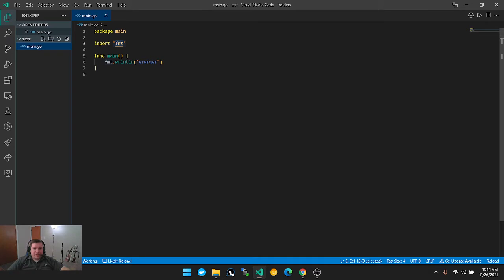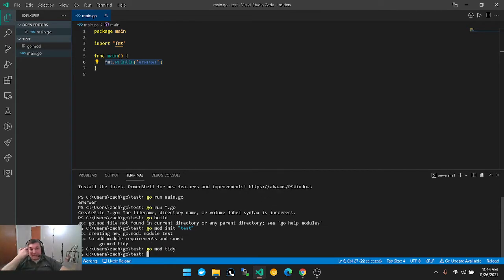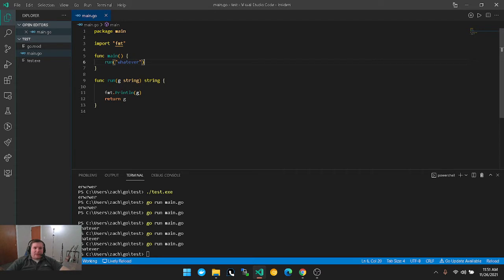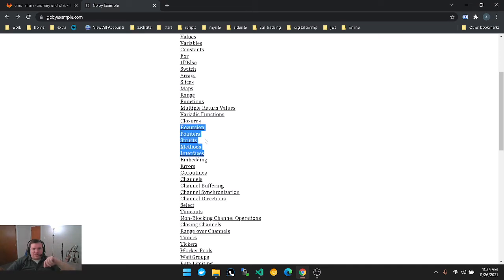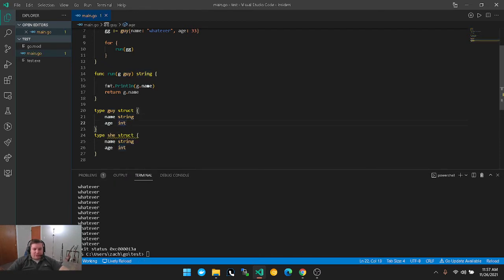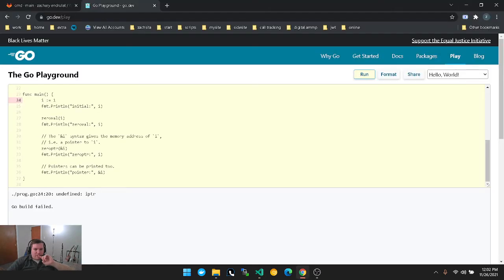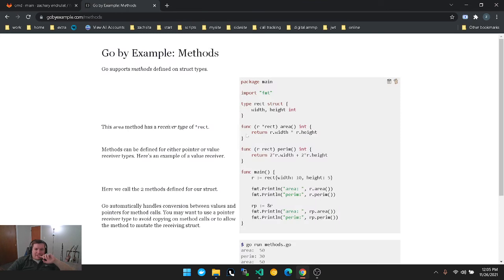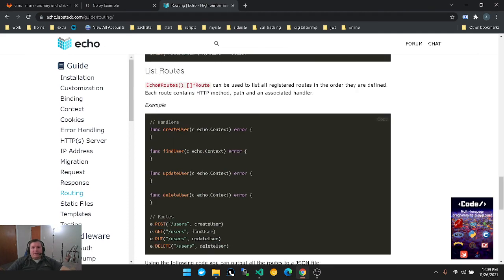golang starting out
Video just goes over how to start a go file and where to go from there.